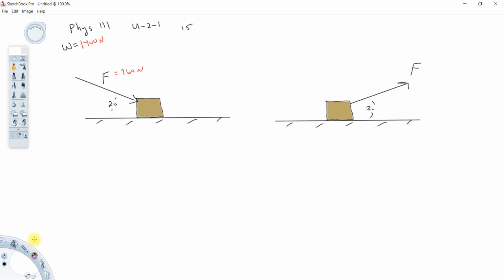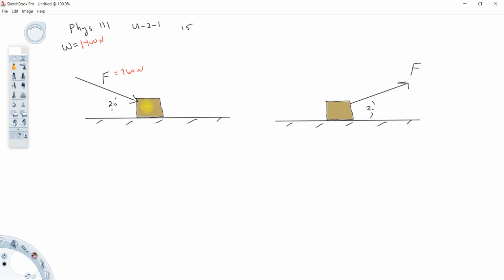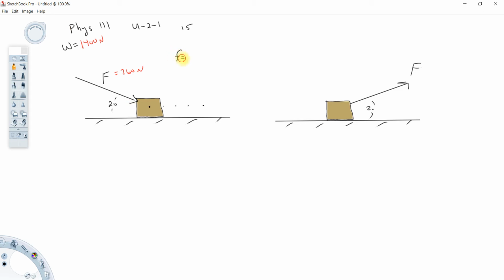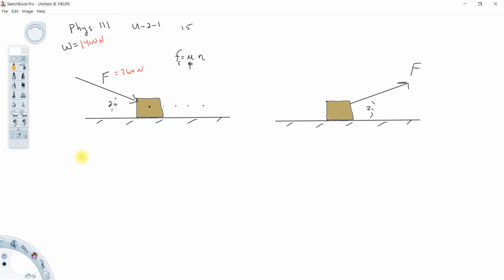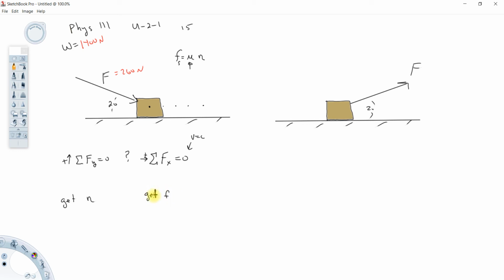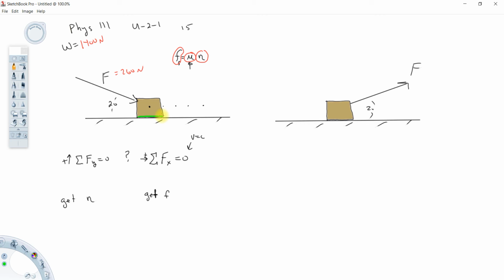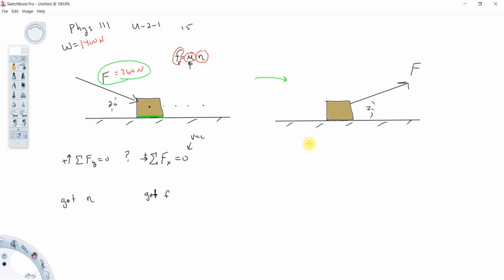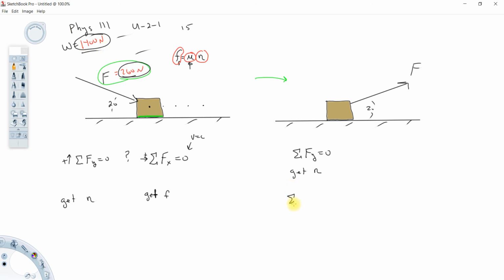phys 111 U 2 1 15